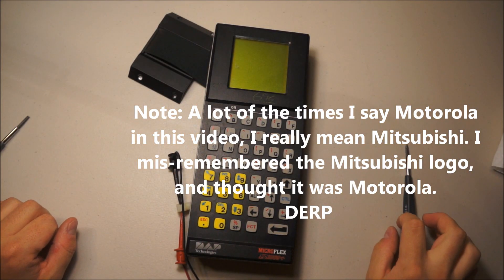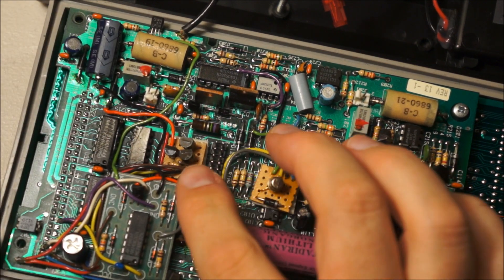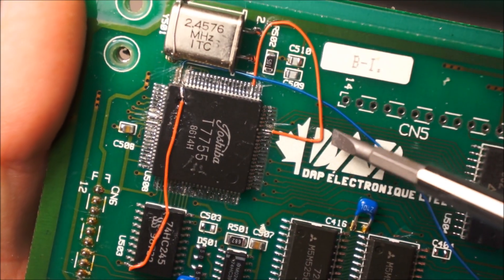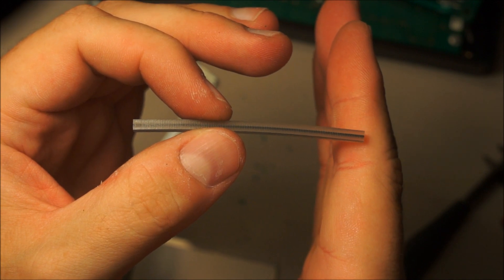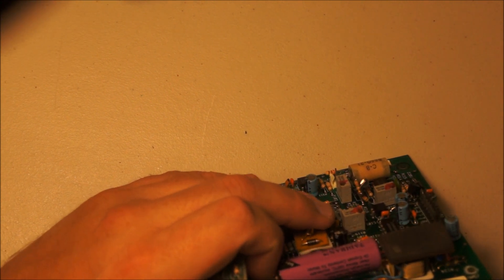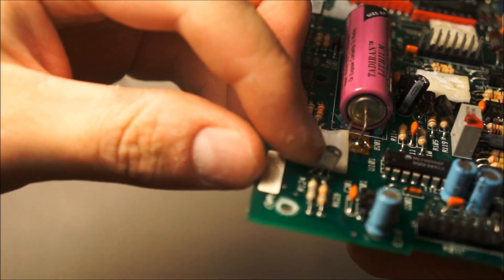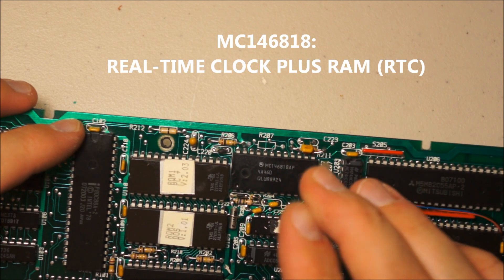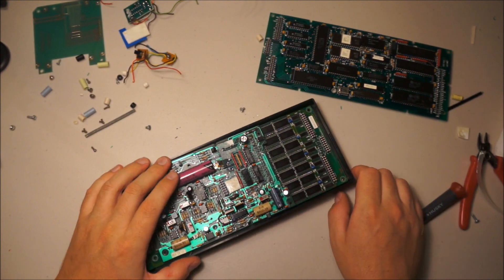Extreme Teardown: DAP Technologies MicroFlex PC1000+ Portable Computing Device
Extreme teardown of a old and amusing portable computing device from 1990

OH MY GOD, IT'S FULL OF BODGES!